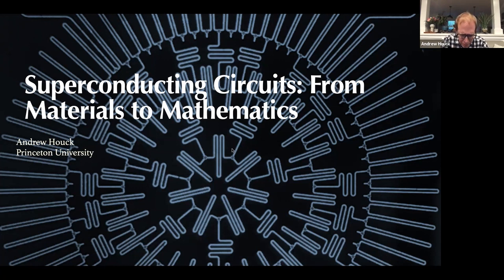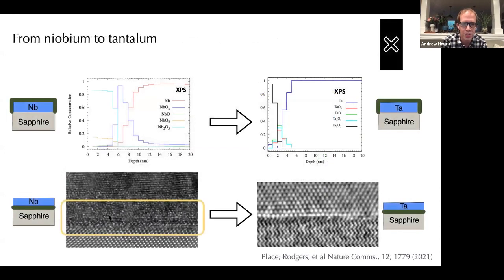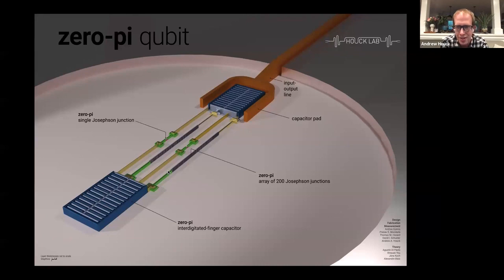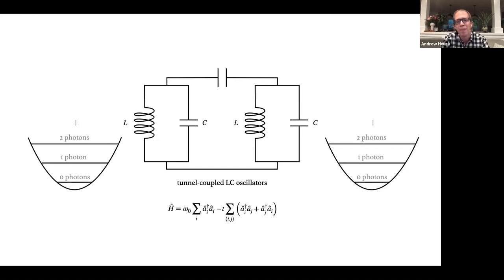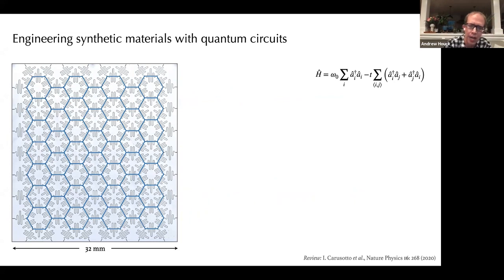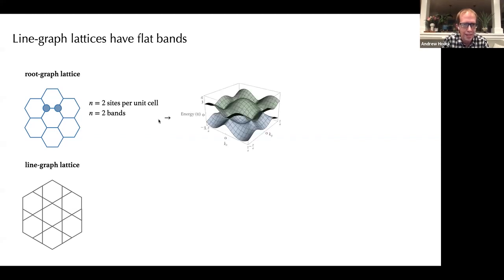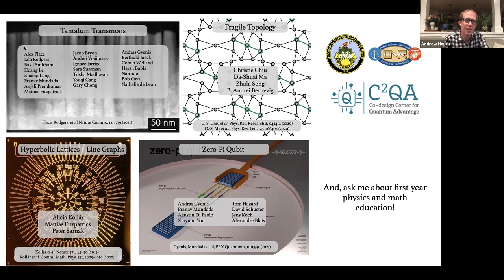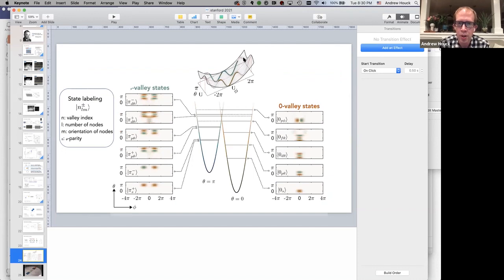Andrew Houck, Princeton University - “Circuit QED From materials to mathematics”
Stanford University

Andrew Houck
Princeton University

“Circuit QED: From materials to mathematics”

Superconducting circuits provide a useful toolbox for science at the intersection of many different fields – materials, devices, physics, computer science, and mathematics.  I will describe how our work with this platform spans these fields, drawing insight from many sources to advance the state of the art.  In particular, I will show how materials science can lead to insight into improved qubit coherence; how Hamiltonian engineering can be used to immunize qubits against noise and provide faster gates; and how lattices of qubits and cavities can draw on graph theory to realize flat bands and novel fragile topological states.